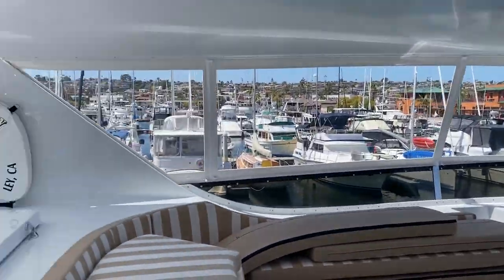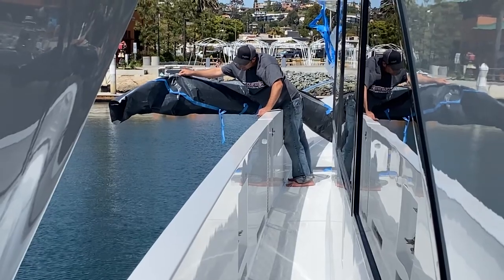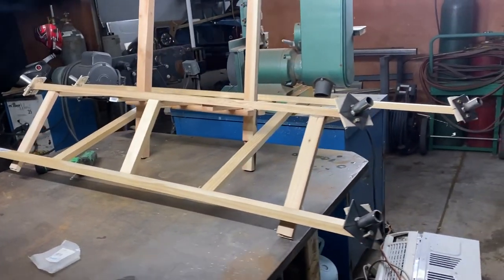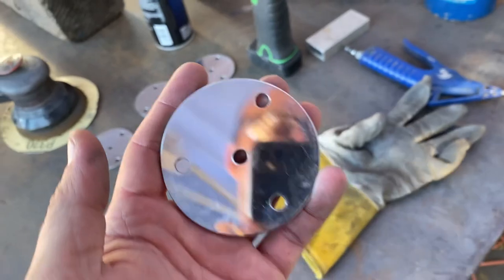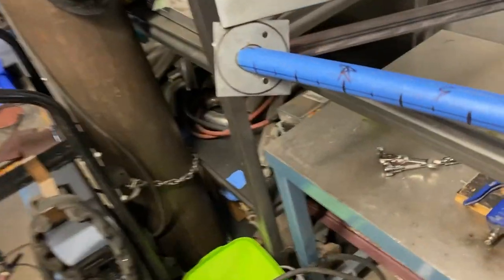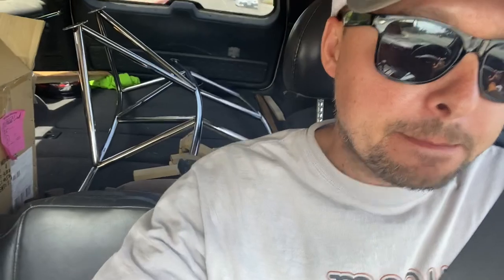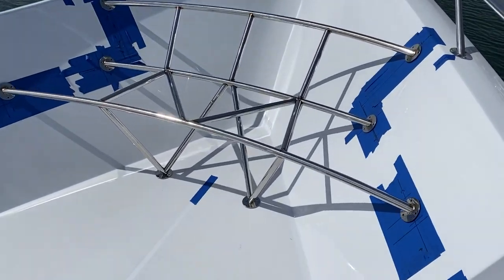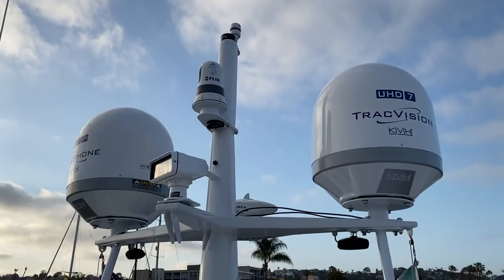BUILDING A BOW BENCH ON A YACHT